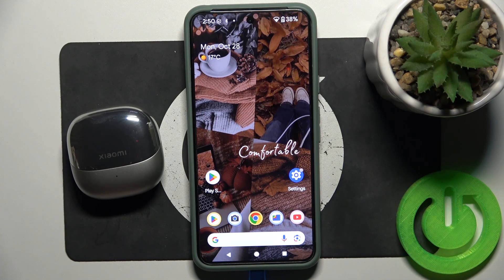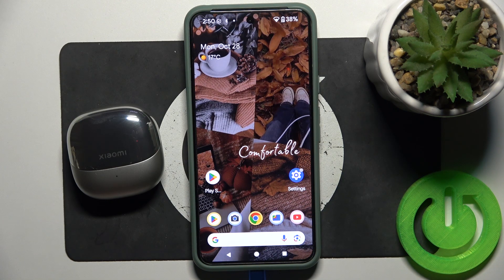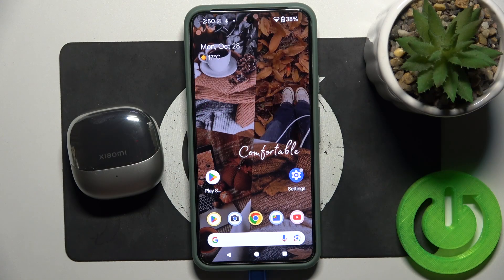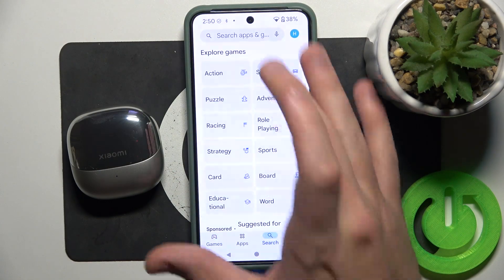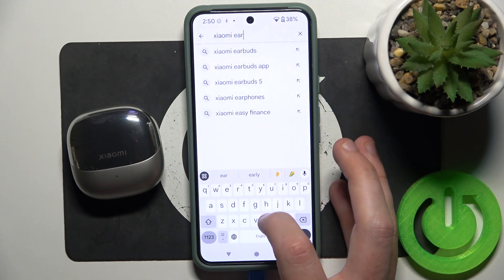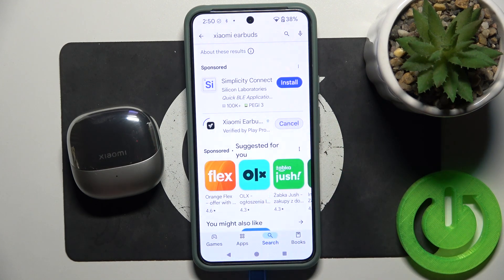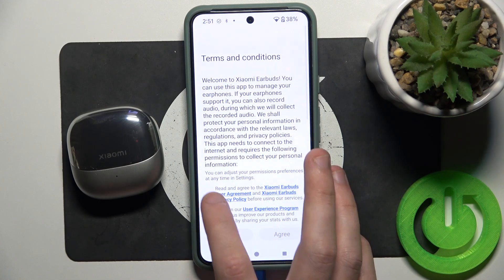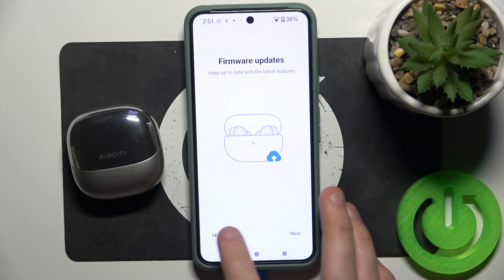How to Install the Dedicated App for Xiaomi Redmi Buds 5 on Android | Complete Installation Guide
In this tutorial, we’ll guide you through the steps to install the dedicated app for your Xiaomi Redmi Buds 5 on Android. This app is essential for customizing your earbuds' settings, accessing firmware updates, and exploring advanced features. Our complete setup guide will take you through the process from downloading the app to setting it up for the first time.

How do I download the Xiaomi Redmi Buds 5 app on Android?
What are the steps to install and set up the app for Xiaomi Redmi Buds 5?
Where can I find a complete setup guide for the Redmi Buds 5 app on Android devices?